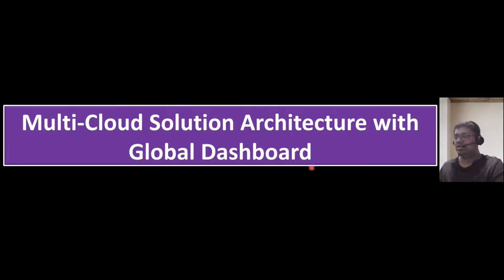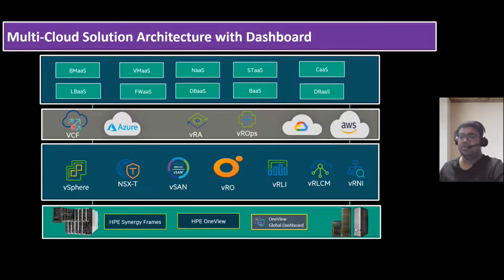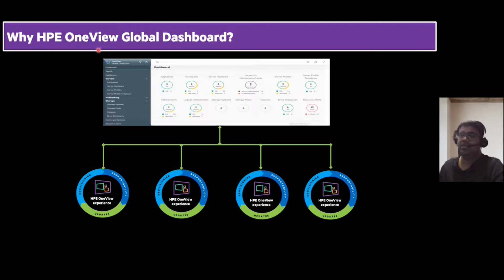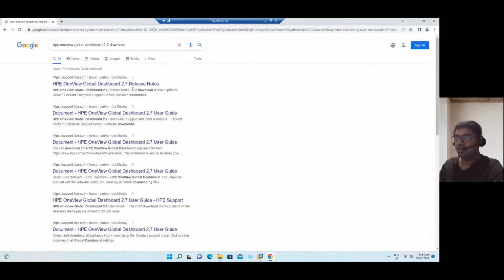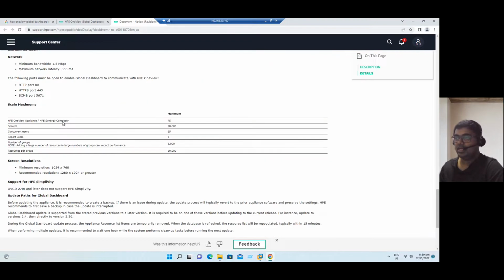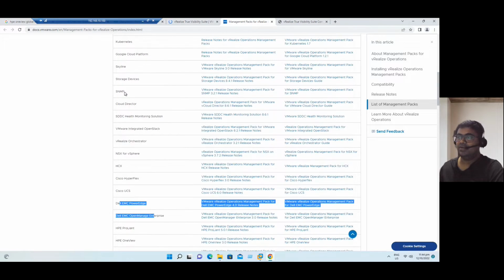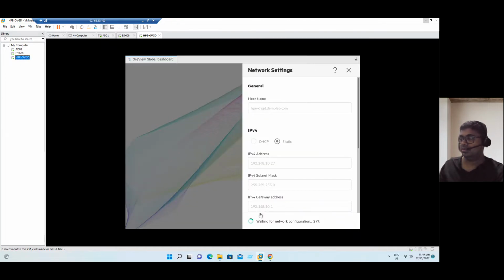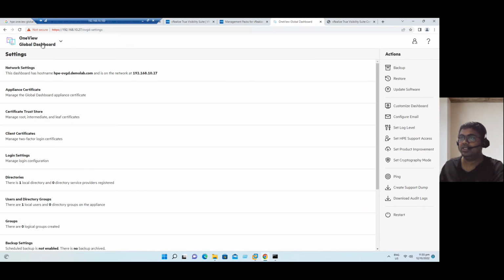Multi-Cloud Solution Architecture with Global Dashboard | HPE OneView Global Dashboard | vROps | Lab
Agenda

Multi-Cloud Solution Architecture with Global Dashboard
Why HPE OneView Global Dashboard?
HPE OneView for Large, Mixed, and Distributed Environments
HPE OneView Global Dashboard  Overview
VROPS  - Use Case Scenario
VRA - Use Case Scenario